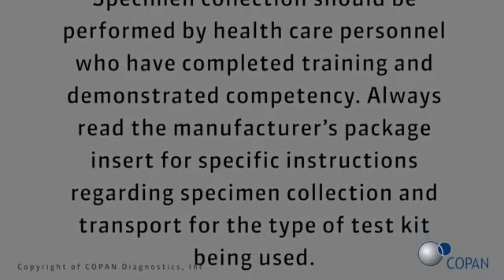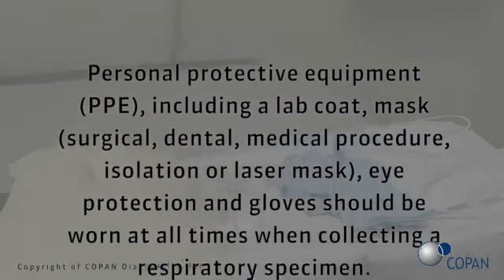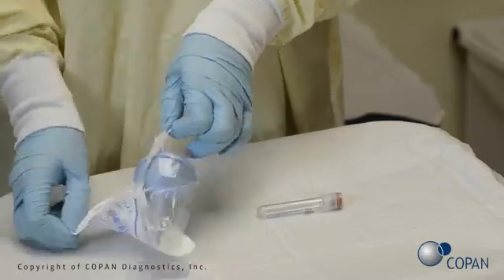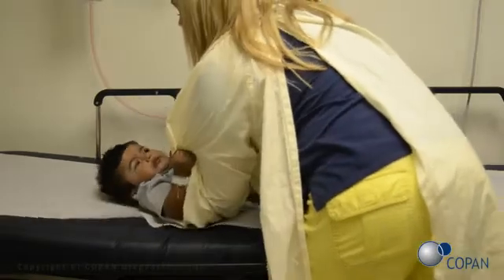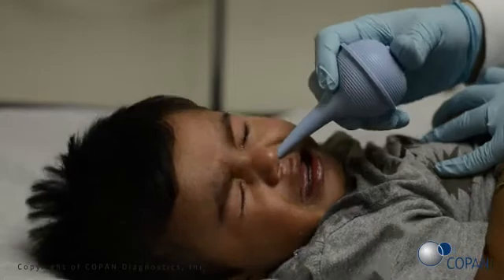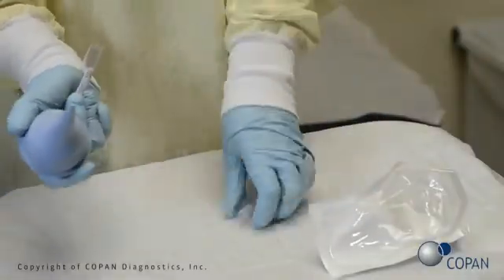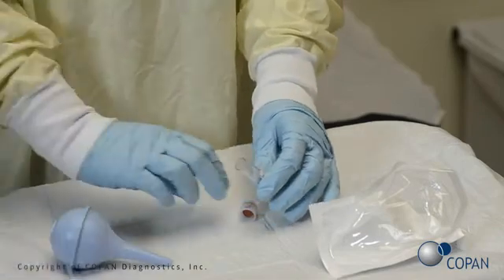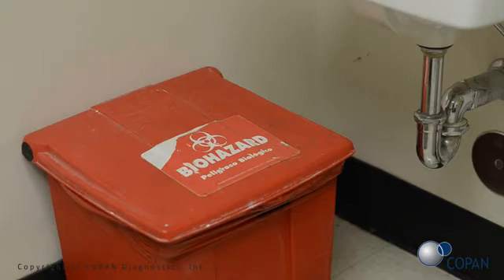Pediatric Nasal Aspirate Procedure Using Bulb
This video is a demonstration of a pediatric nasal aspirate procedure using a bulb.

TRANSCRIPTION

Speaker:
00:04 Specimen collection should be performed by health care personnel who have completed training and demonstrated competency. Always read the manufacturer’s package insert for specific instructions regarding specimen collection and transport for the type of test kit being used.

00:20 Personal protective equipment (PPE), including a lab coat, mask (surgical, dental, medical procedure, isolation or laser mask), eye protection and gloves should be worn at all times when collecting a respiratory specimen.

00:35 Open the sterile bulb package

00:41 Before beginning the procedure, confirm with the parent or guardian that child does not have a deviated septum

00:48 Lie the child down or have the parent or guardian hold the child so that their head is tilted back and neck is extended to allow for the pooling of the aspirate in the nasopharynx

00:59 Insert the tip of the bulb into the nostril and dispel saline into the child’s nostril

01:05 If an obstruction is encountered, try the other nostril

01:10 Using a smooth motion gently squeeze the bulb in order to expel and aspirate the saline.

01:17 Carefully remove the tip of the bulb from the nose

01:22 Perform the test according to the manufacturer’s instructions.

01:27 If specimen testing is not performed at the point-of-care, refer to the manufacturer’s instructions for transport and storage recommendations.

01:35 Follow the standard operating procedures of transport and testing for your facility

01:41 All biohazardous waste disposal procedures should be followed for your facility

The views and opinions expressed in these videos are those of the authors and do not necessarily reflect COPAN's official policy, recommendation or position. Always read the manufacturer’s package insert for specific instructions regarding specimen collection and transport for the type of test kit being used.